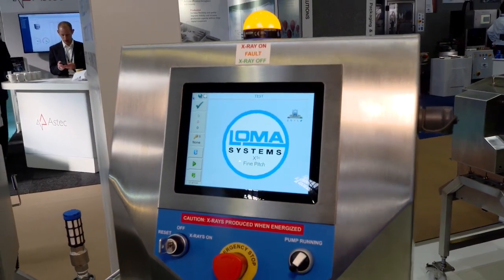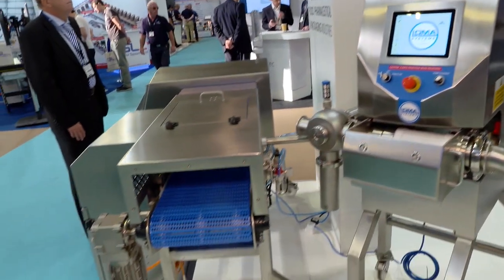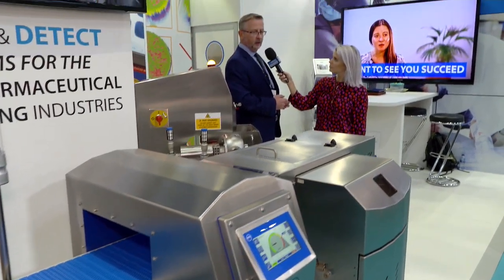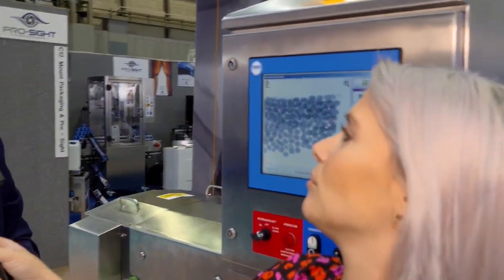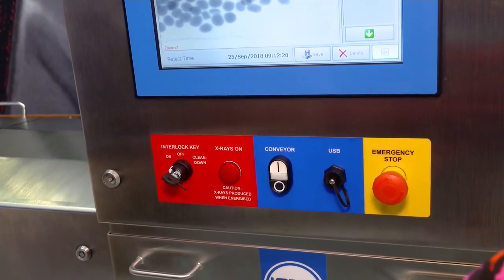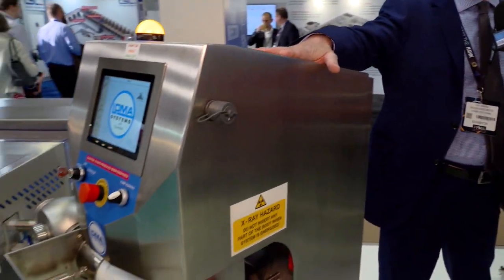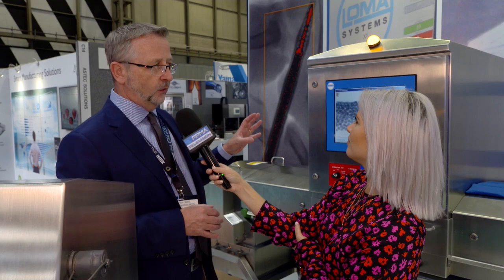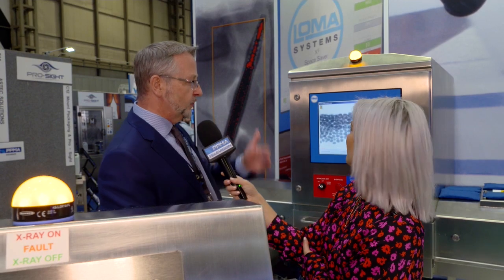Loma Systems at The PPMA Show 2018